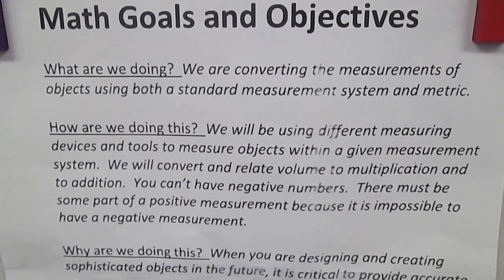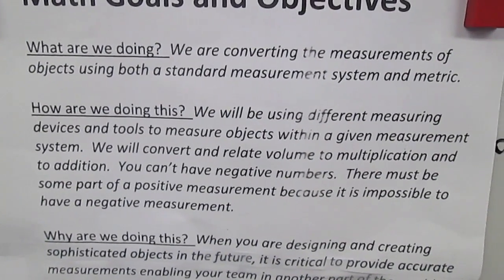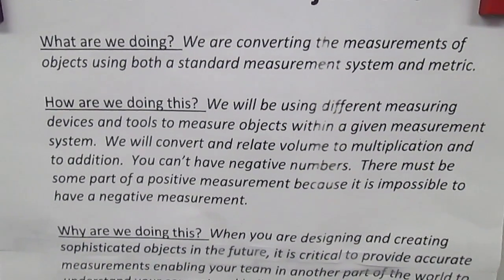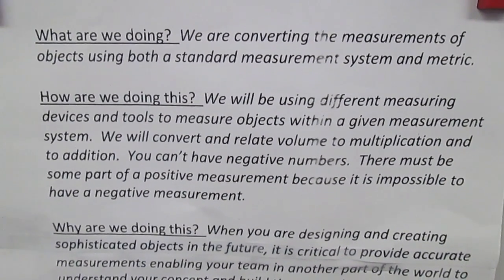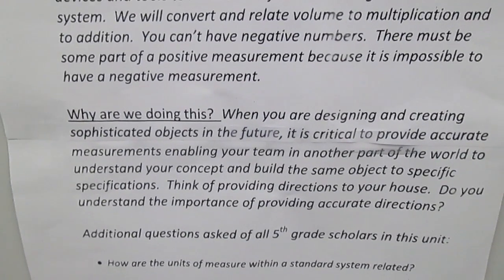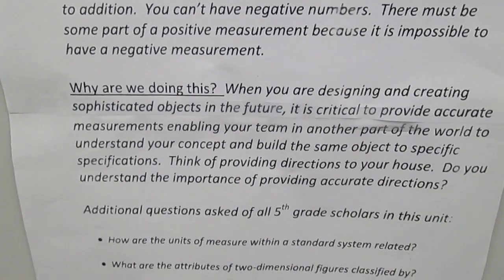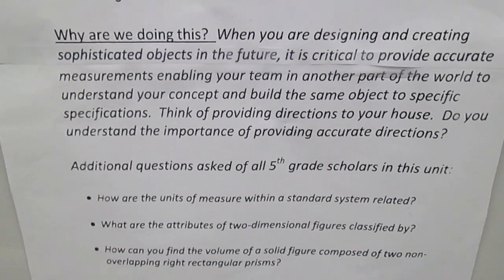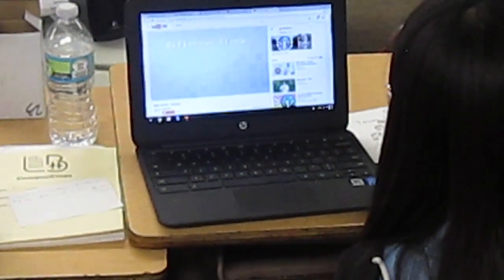My Movie 3